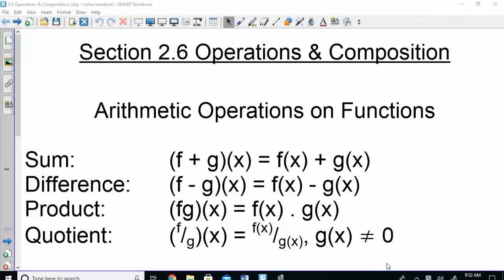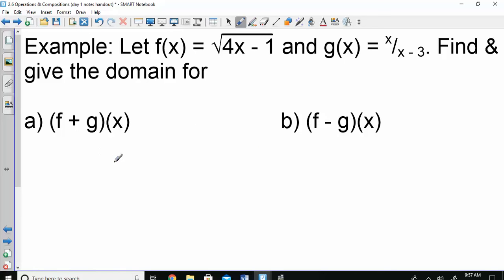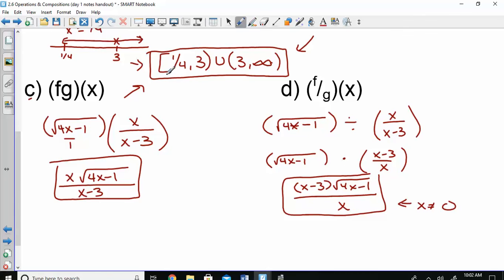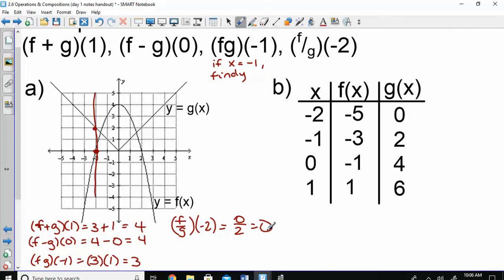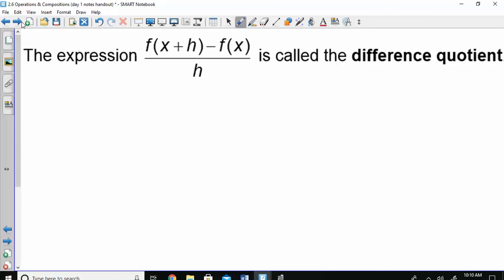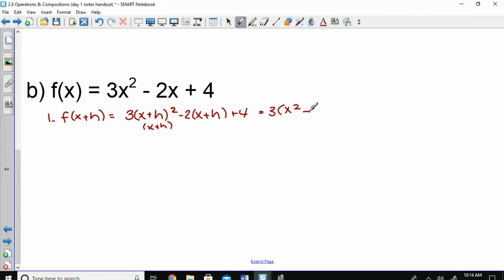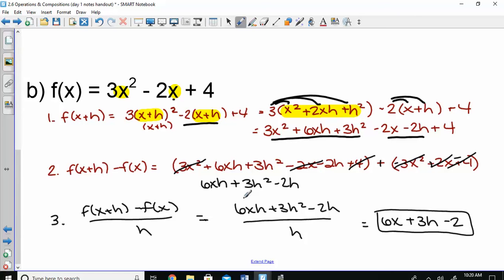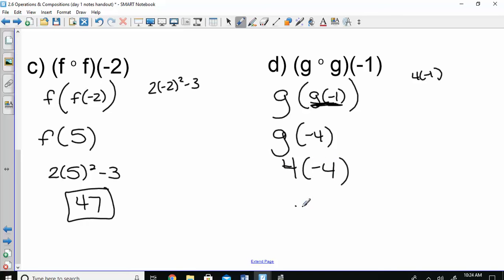Section 2 6 Oct 27